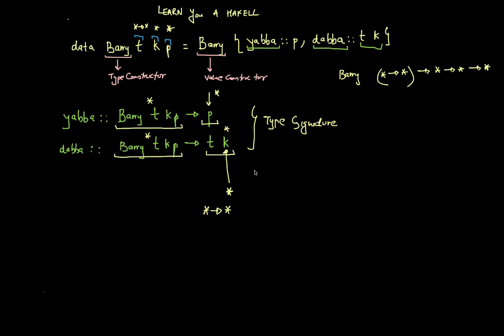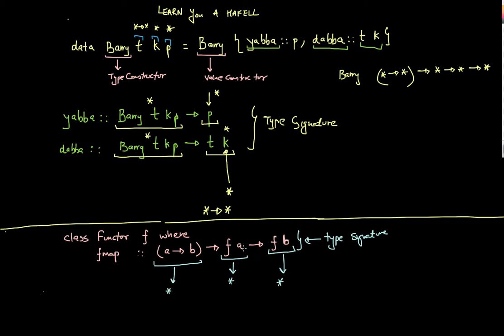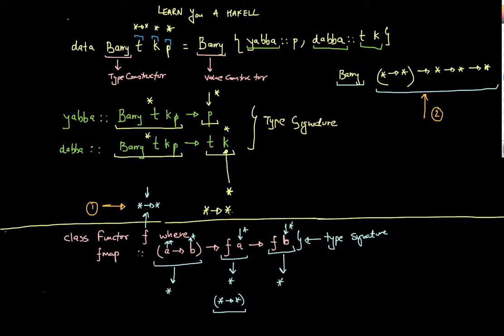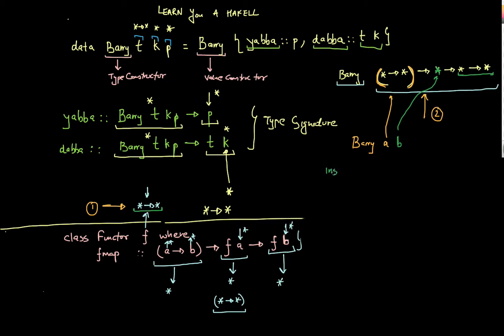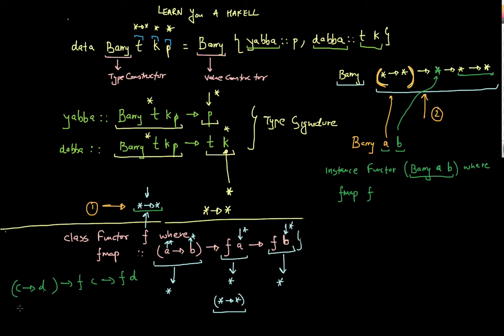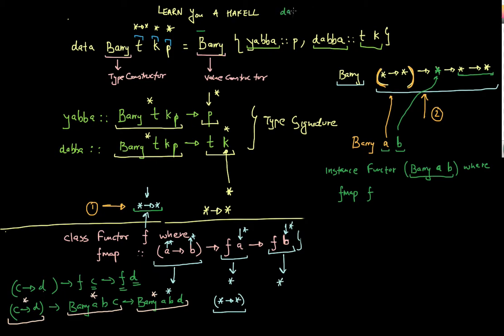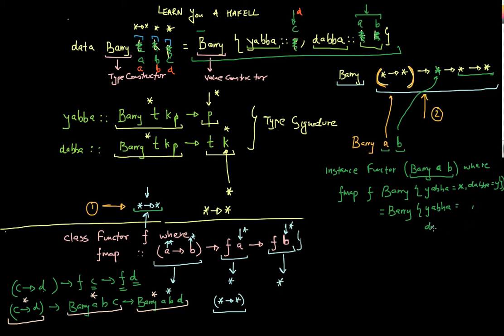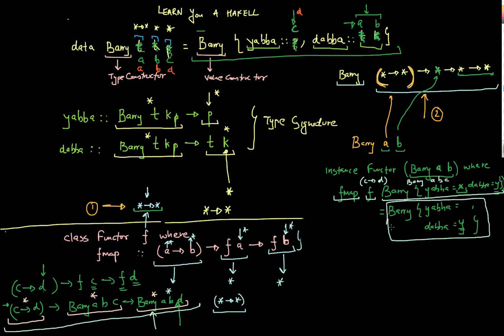Haskell ValueConstructor,TypeConstructor, Kind. Part 5 of 6.